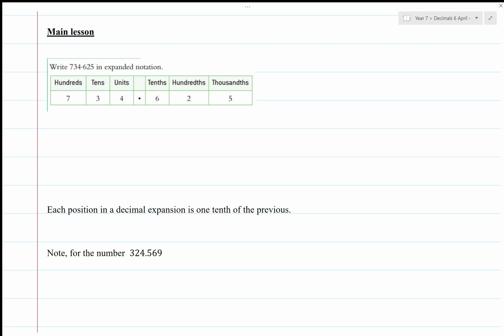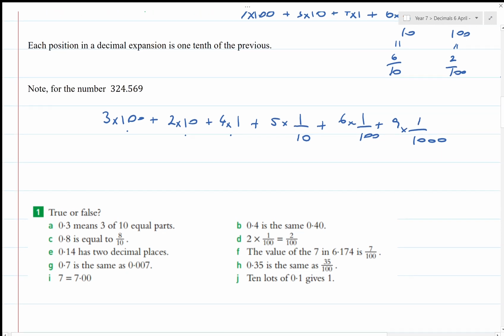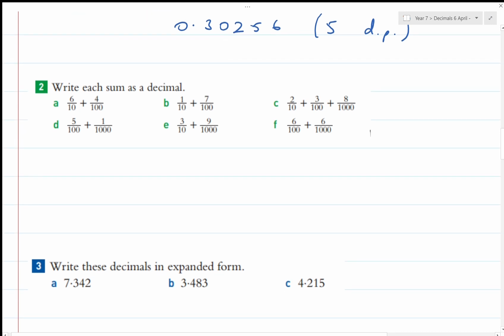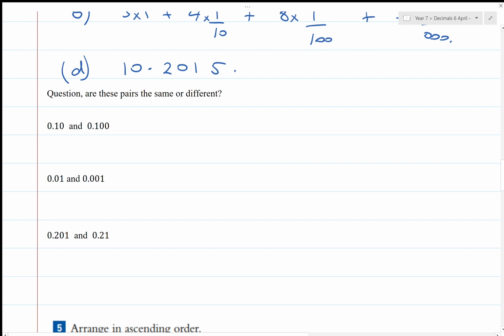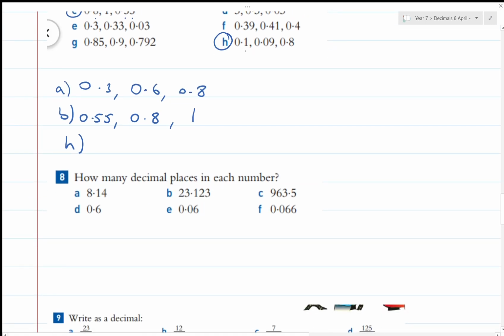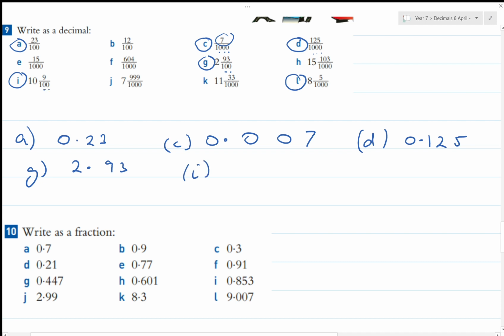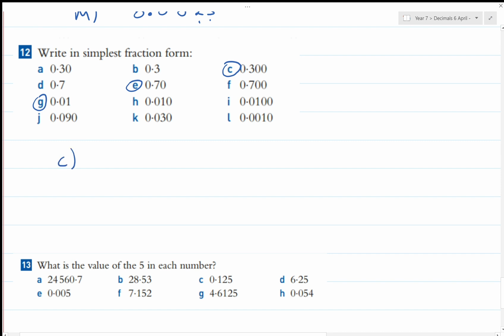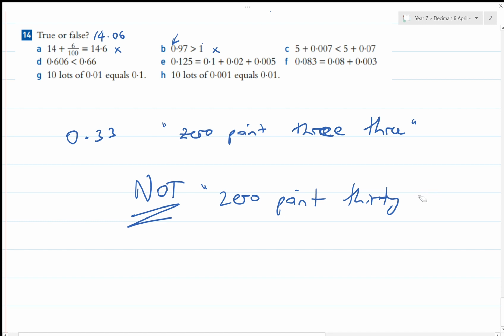6 4 20 Introduction to Decimals - Main Lesson